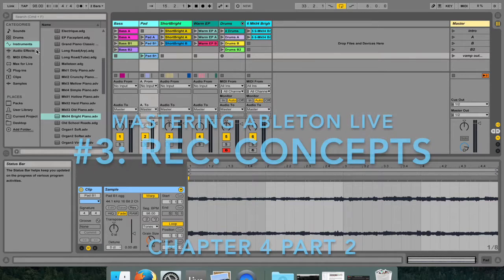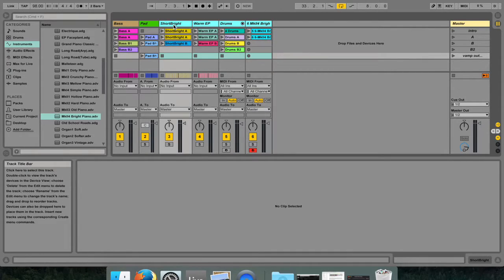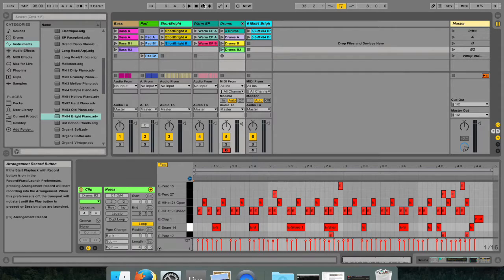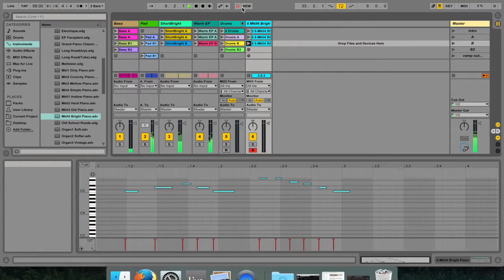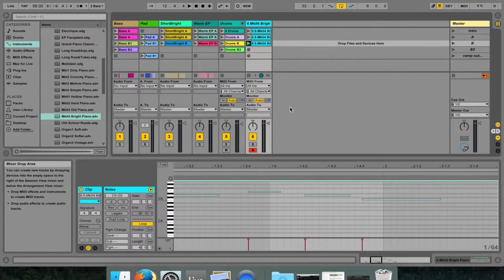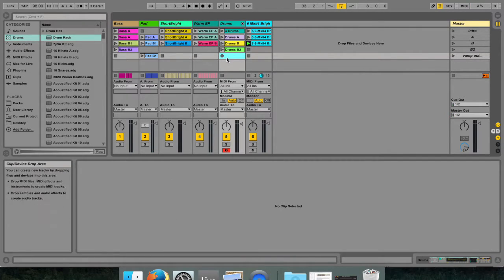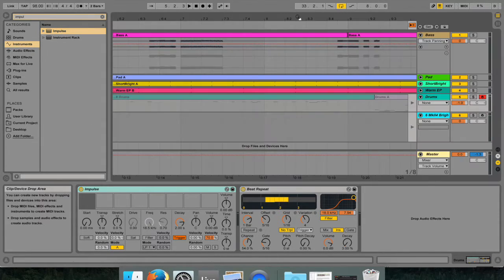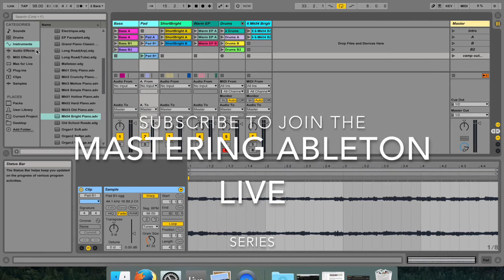Recording Concepts // Ableton Live Manual // #3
In this video we learn about basic recording concepts in Ableton Live 9.7 - arming and disarming tracks, recording MIDI clips in session and arrangement view, how to quantize clip length and overdubbing drum patterns. This is part 2 of 4 outlining chapter 4 of the Ableton Live Manual.

Downloadable PDF manual:
goo.gl/yYA6gJ